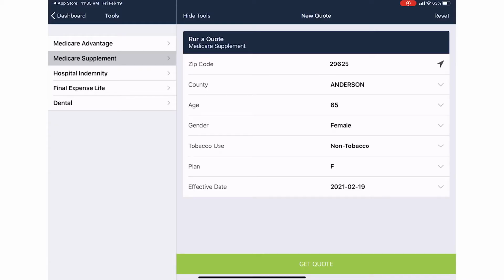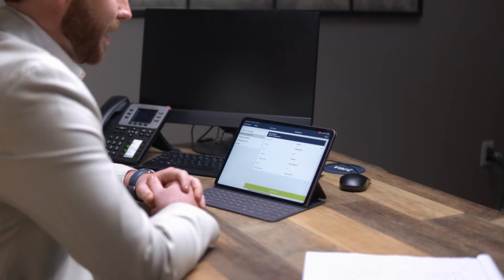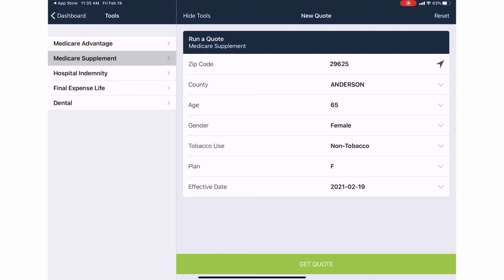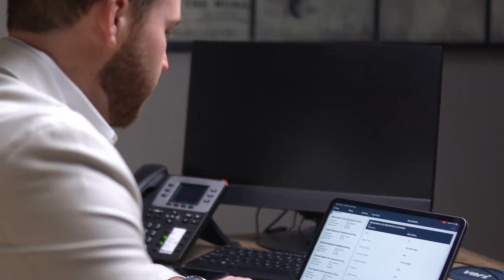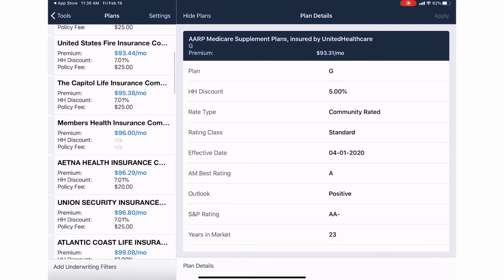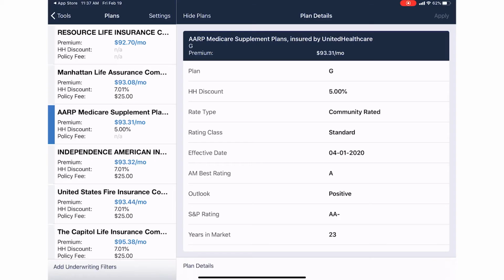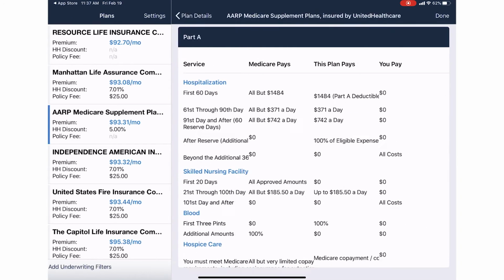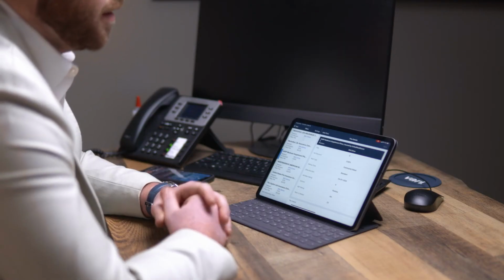Insurance Agent Online Quoting App Part 2 with South Atlantic Management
With over 80 years of experience in the insurance market, we know how to take your business to the next level. Being an insurance agent can be very difficult and challenging at times; that's why, at South Atlantic Management, we believe in building relationships that deliver results, and we get those results by providing top products and commissions, exclusive lead programs, hands-on training, and a dynamic support team. Our unparalleled support model drives any insurance business swiftly toward success, minimizing effort on your end and encouraging limitless growth potential.

South Atlantic Management
61924 Pearman Dairy Rd., Suite E